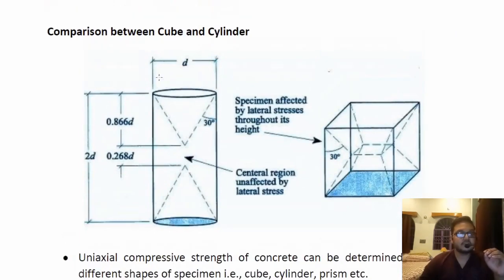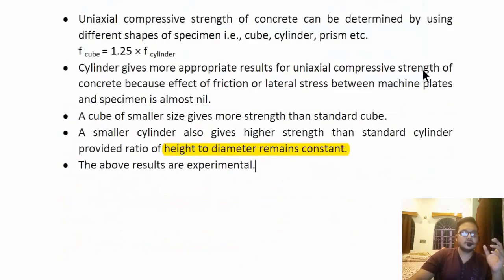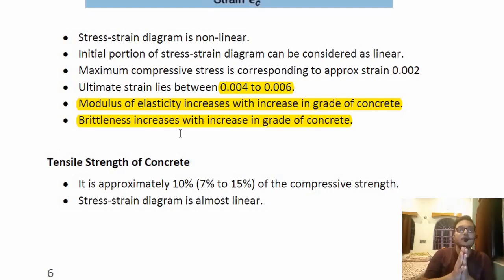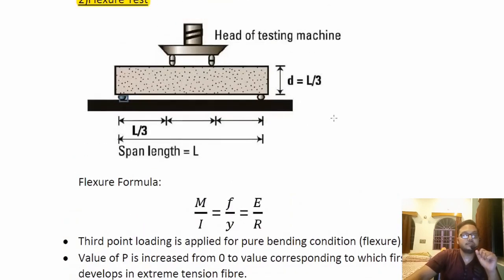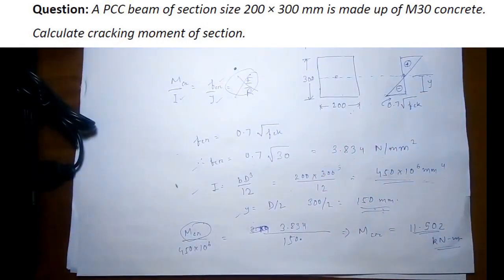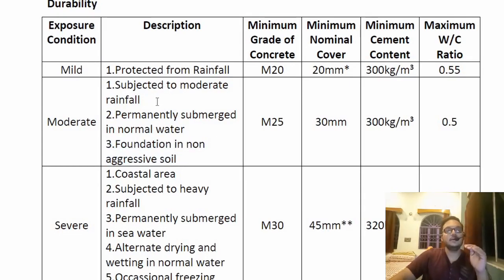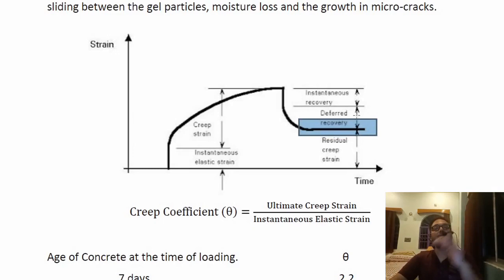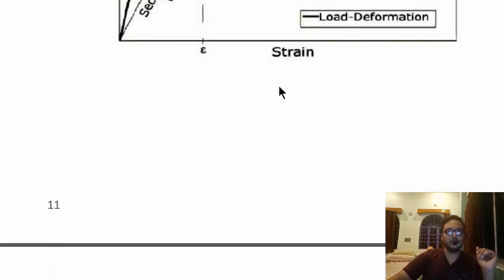RC Lecture 2 - Basic Concepts on RCC (Part - 2) | Design of RCC Structures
This is my video lecture on Basic Concepts on RCC (Part - 2).